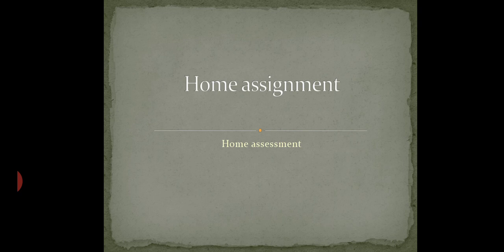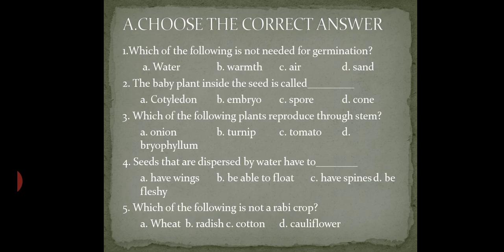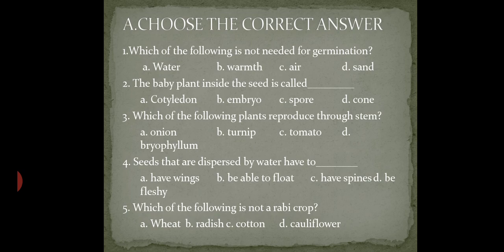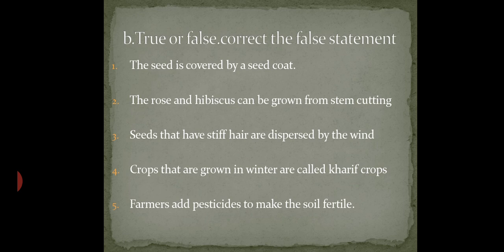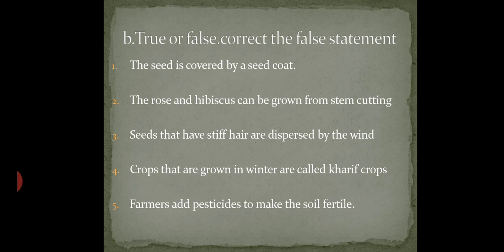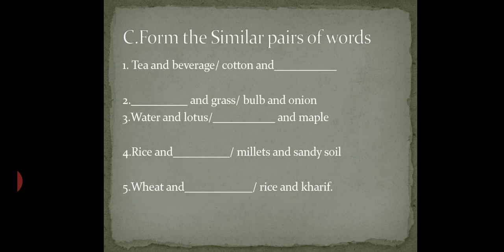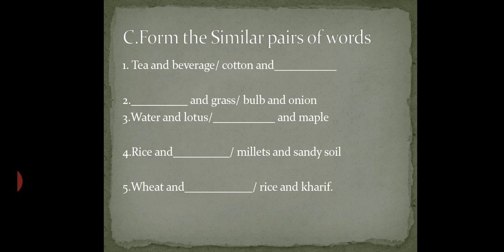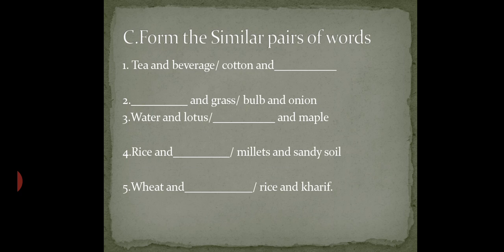GARDE5 SCIENCE Textbook Excercise VIDEO6 DAY3 SRF